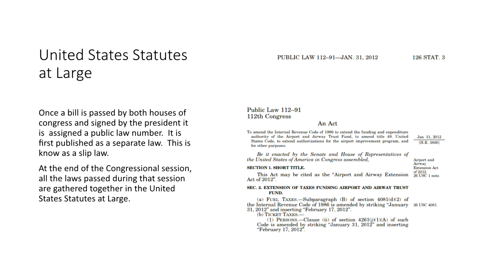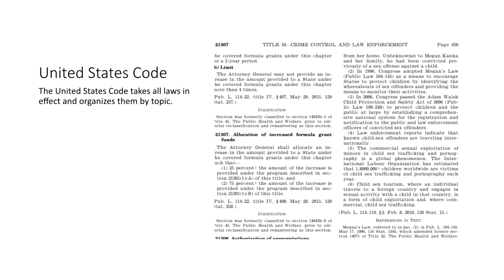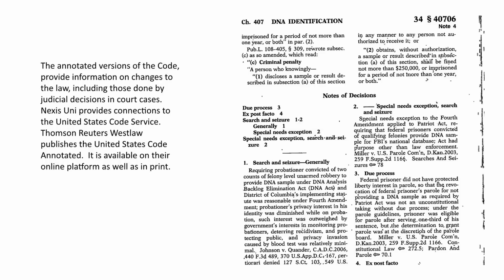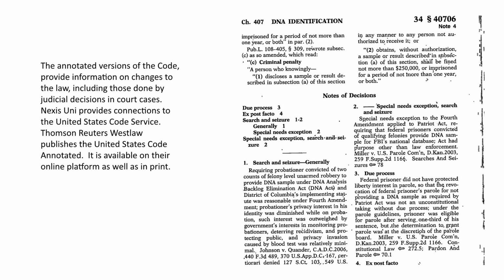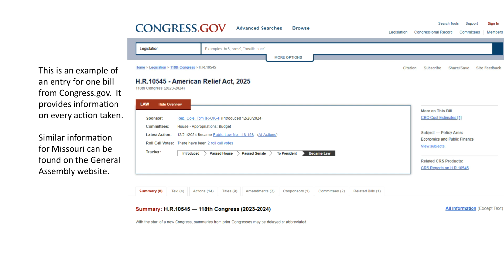Introduction to Legal Research Part 2 Finding Laws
Discusses ways to find statutes passed by Congress and other legislative bodies.